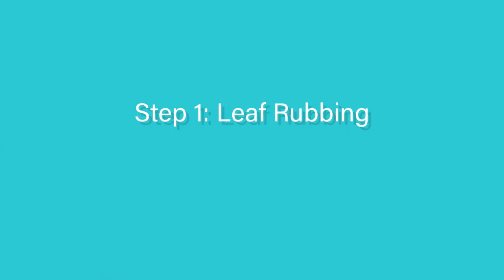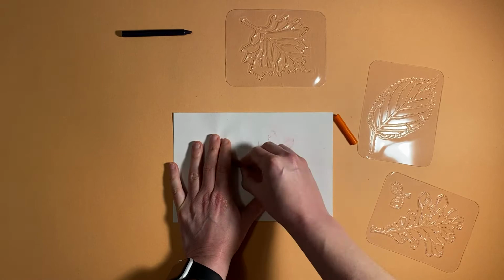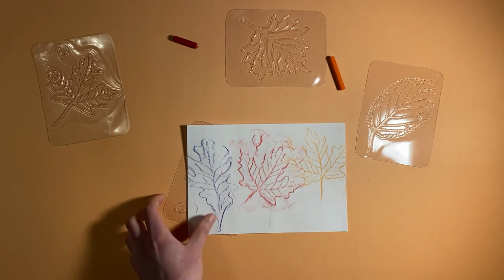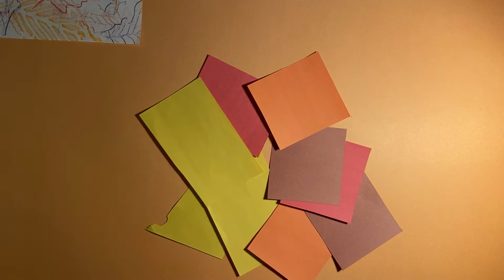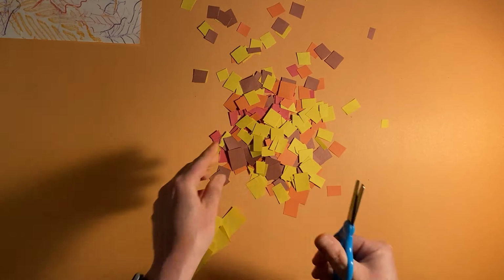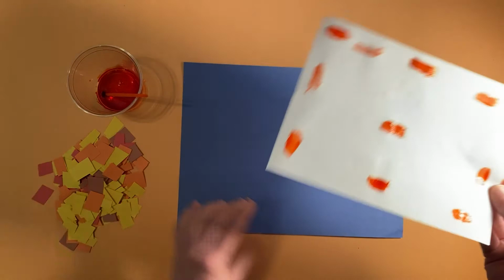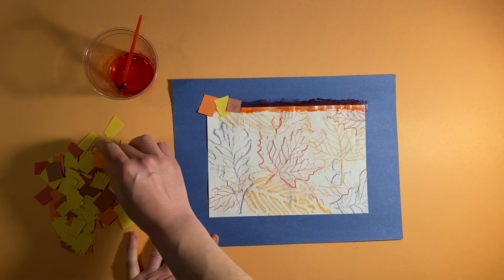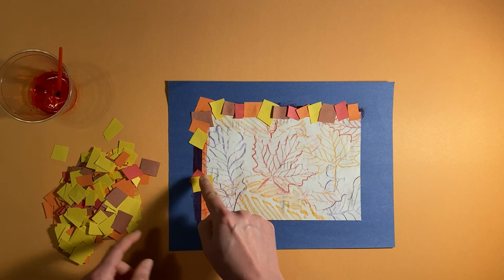Leaf Rubbing Collage Art Lesson for Elementary Students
This is a video demo for my Kindergarten and first-grade students who are learning about texture and practicing their cutting skills while making an autumn-themed leaf rubbing collage.